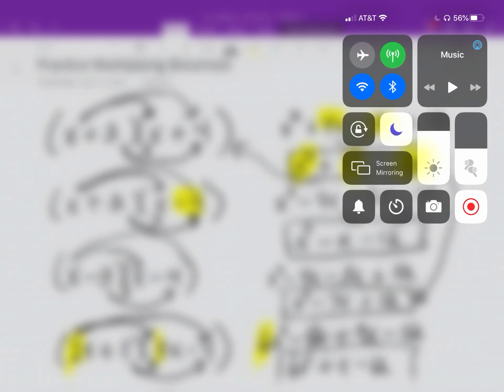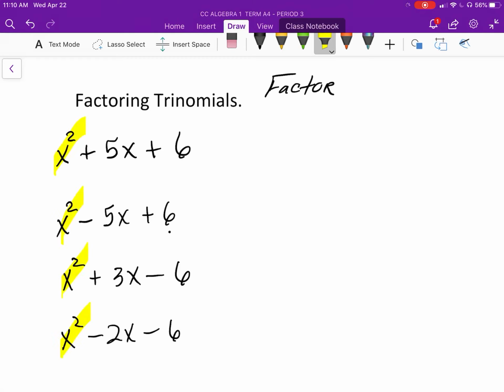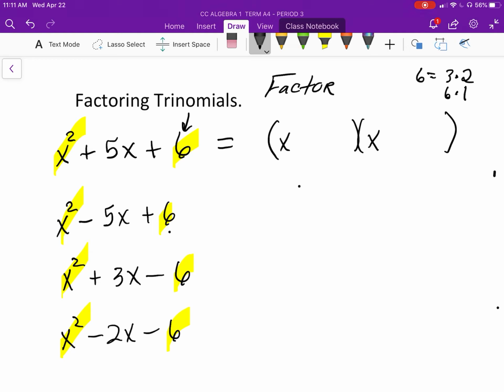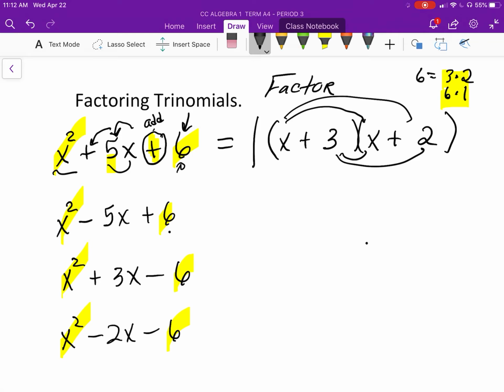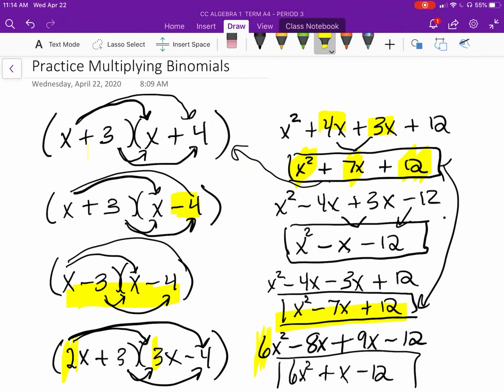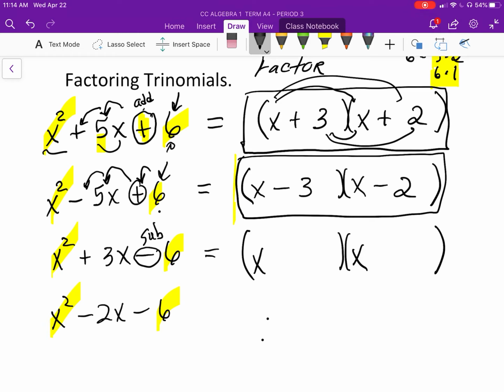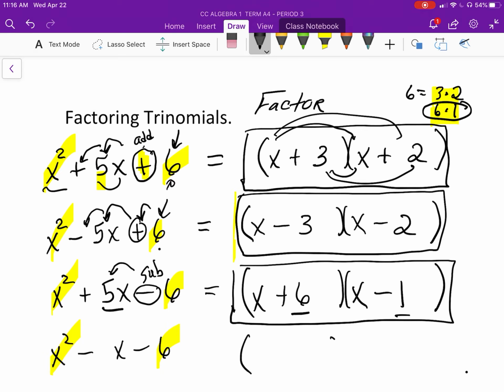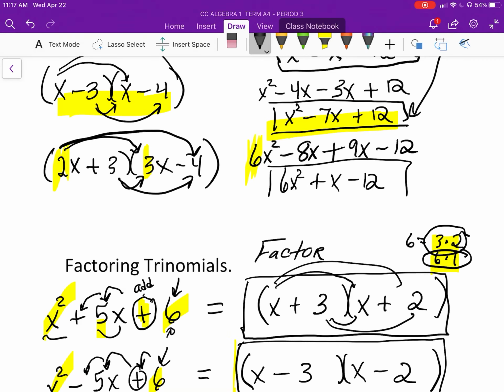Factoring trinomials when the leading number is 1